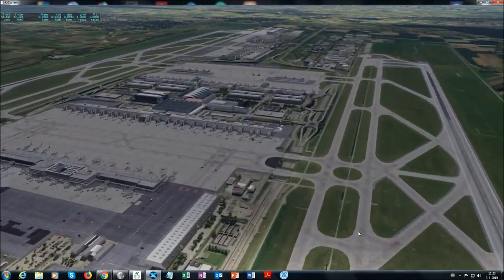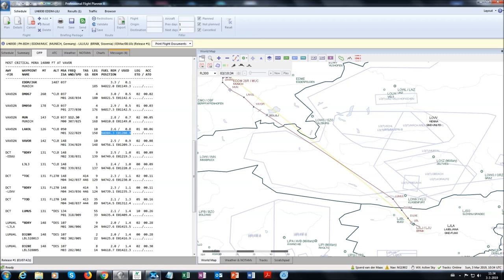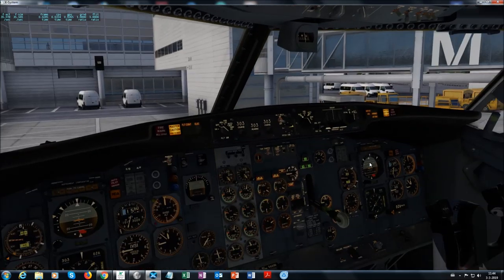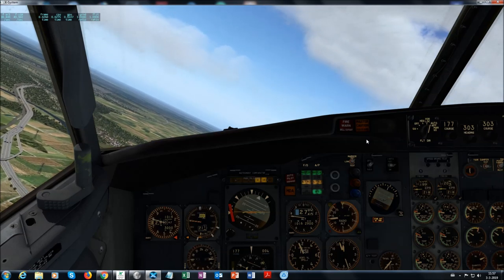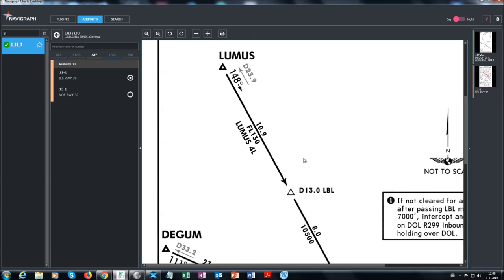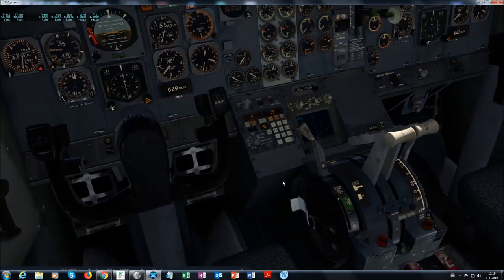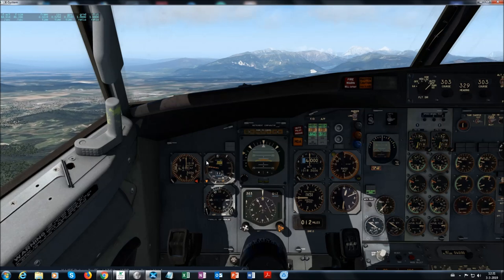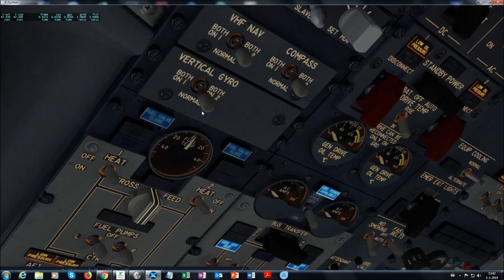CIVA for XP11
A flight from Munich (EDDM by Shortfinal Design) to Ljubljana (LJLJ) using the CIVA INS with the FlyJSim 737-200.

System Specs:
SYSTEM SPECS:
- CPU: I7-6800k
- GPU: Nvidia GTX 1080 8GB
- RAM: 64 GB
- SSD: 960 GB
- HDD: 4TB